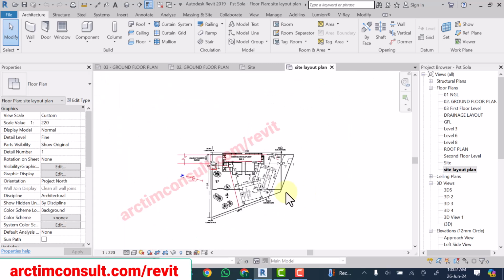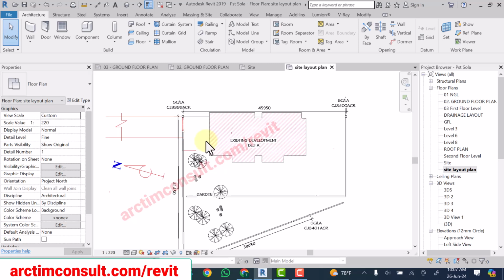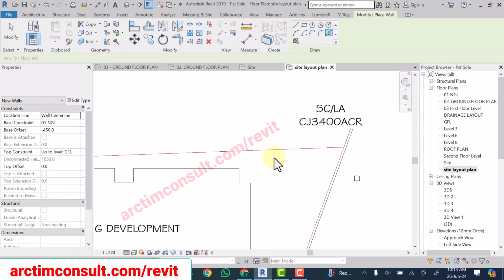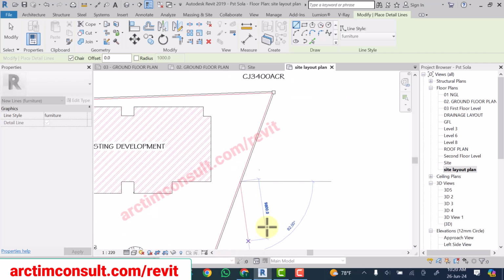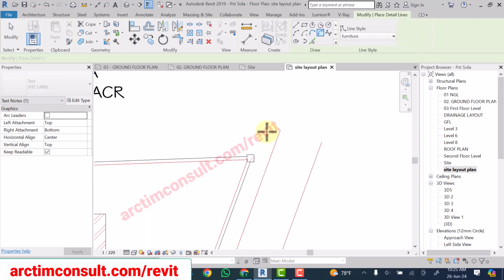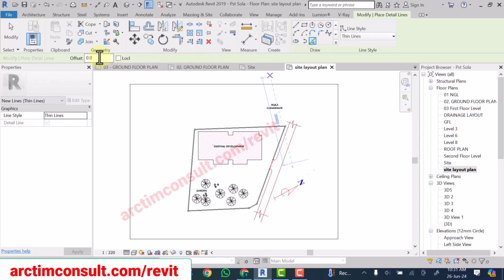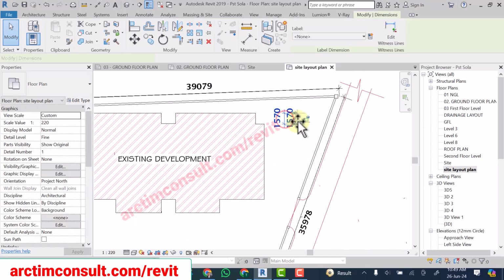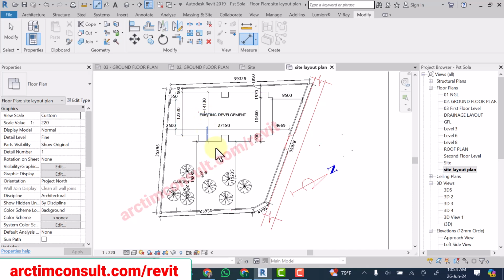Working Drawing in Revit Watch Me Produce this Site Plan in Revit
Working Drawing in Revit Watch Me Produce this Site Plan in Revit. Gain access to complete Revit Tutorial Masterclass